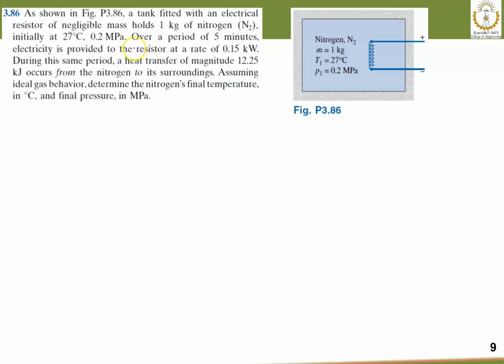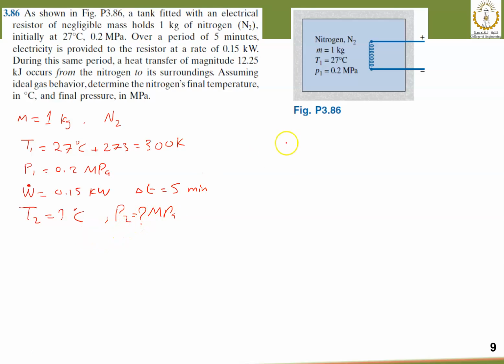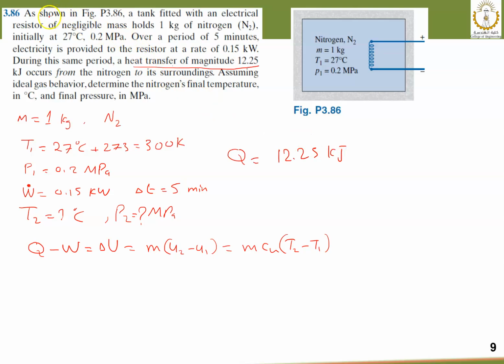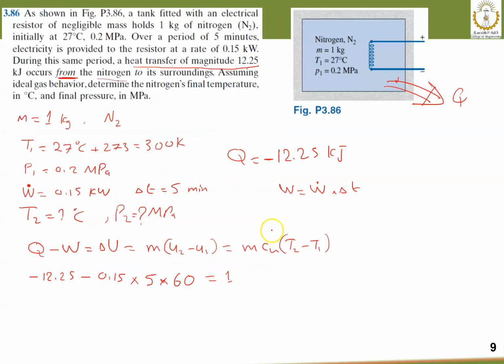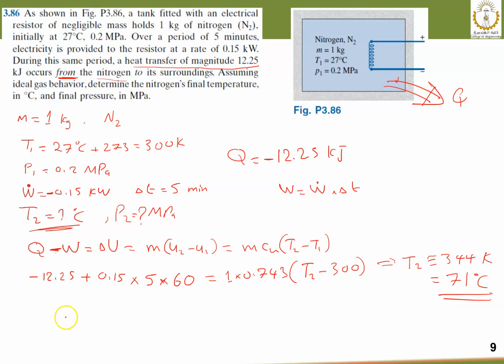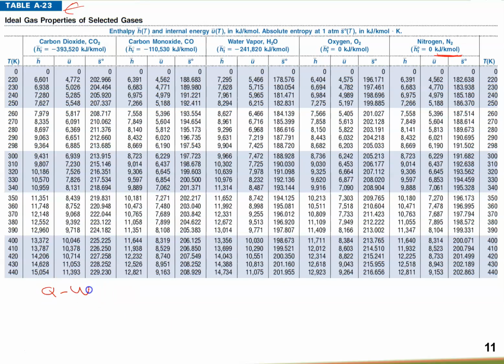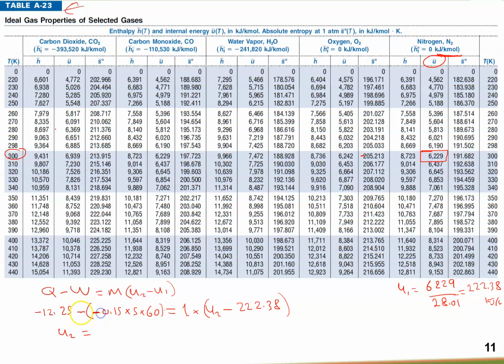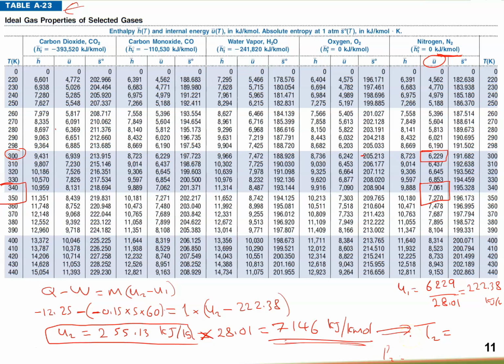MEIE3141 Fall2020 Ch 3 Tutorial 2c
Part 3 (out of 3) of Tutorial #2 of Chapter 3: "Evaluating Properties", of Thermodynamics I